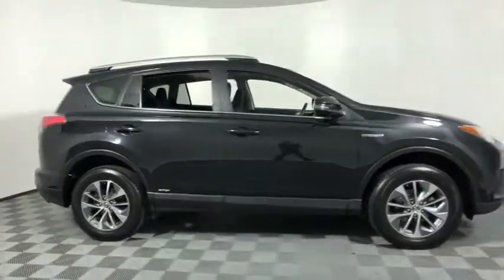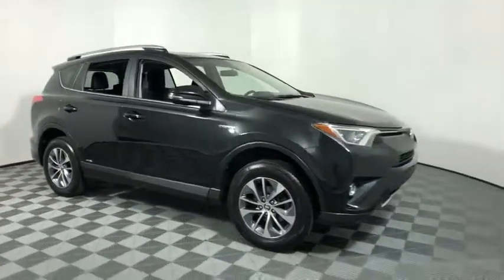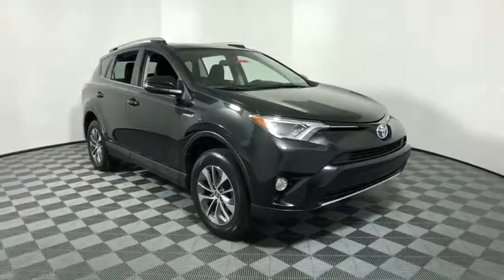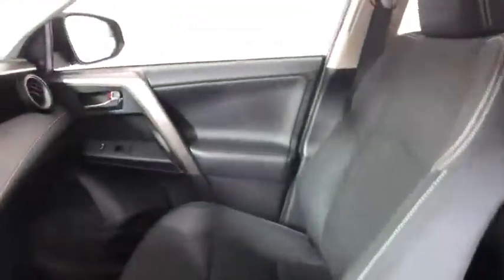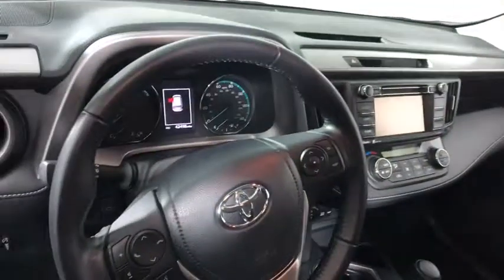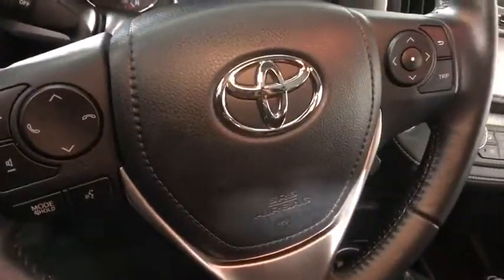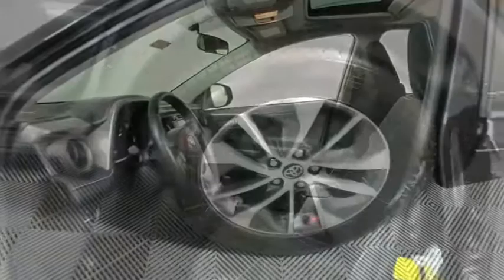2016 Toyota RAV4 Hybrid Easton, Allentown, Bethlehem, Phillipsburg and Stroudsburg PA TX1243A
Black Sand Pearl U 2016 Toyota RAV4 Hybrid available in Easton, Pennsylvania at Koch Toyota. Servicing the Allentown, Bethlehem, Phillipsburg and Stroudsburg PA area.

Koch Toyota
3816 Hecktown Rd

TOYOTA FACTORY CERTIFIED, CLEAN CARFAX...NO ACCIDENTS, ONE OWNER, INCLUDES PRE-PAID MAINTENANCE, BACK UP CAMERA, SUNROOF, ALLOY WHEELS, Toyota Certified Pre-Owned means you not only get a 12mo/12000 mile Comprehensive Warranty, but also have up to a 7- Year/100000-Mile Powertrain Limited Warranty, a 160-point inspection/reconditioning, 1yr Roadside Assistance, trip-interruption services, rental car benefits, and a complete CARFAX vehicle history report, ABS brakes, Front fog lights, Heated door mirrors, Illuminated entry, Power Liftgate, Speed control, Steering wheel mounted audio controls, Traction control, Turn signal indicator mirrors.br34/31 City/Highway MPGbrbrAwards:br  * 2016 IIHS Top Safety Pick+brKOCH 33 MEANS MORE!